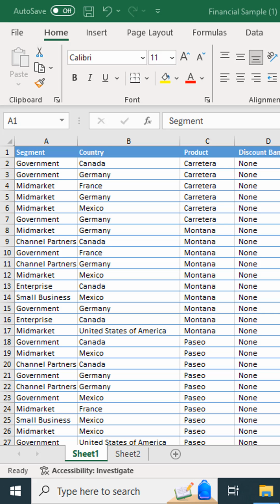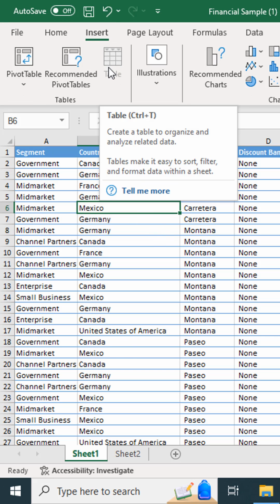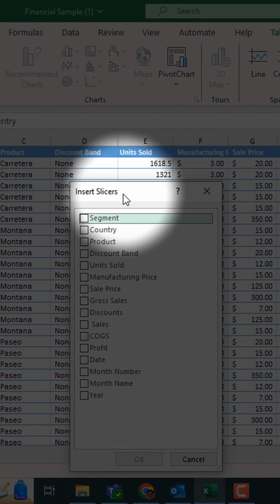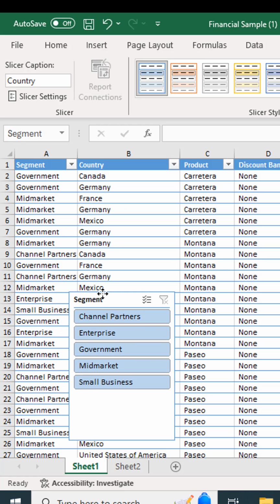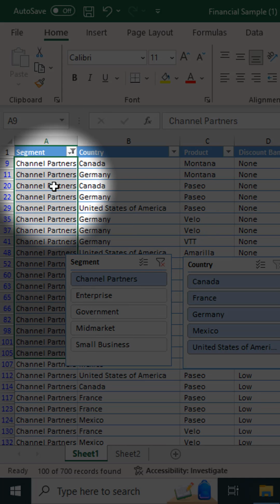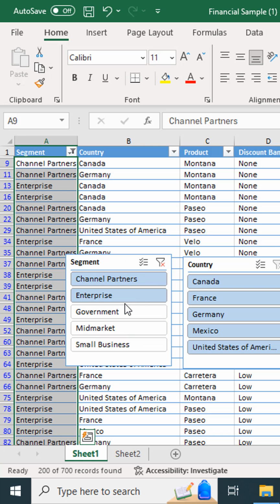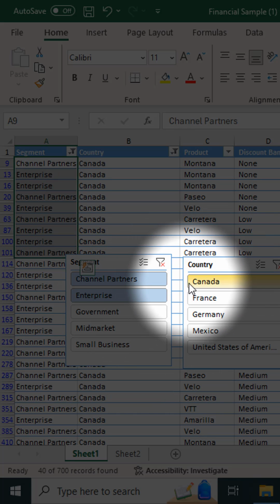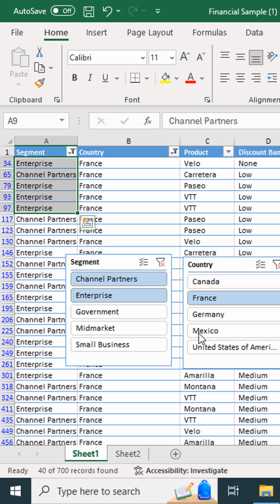Excel Hacks: How to use Slicer to Filter your Data